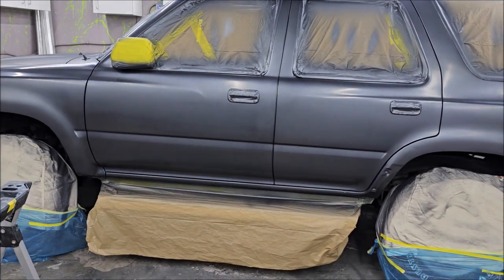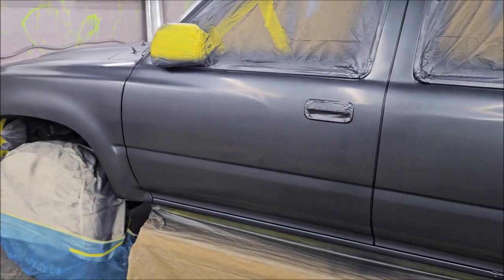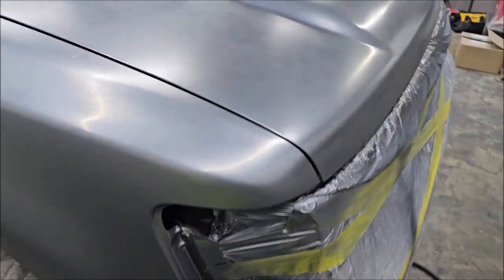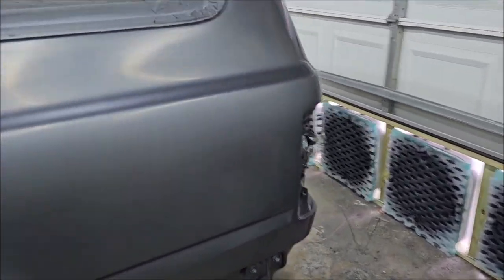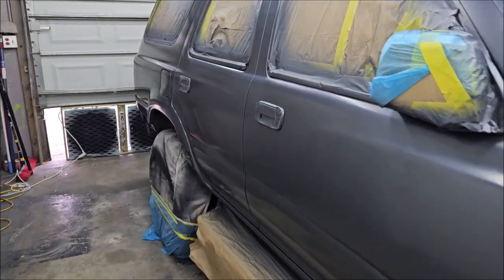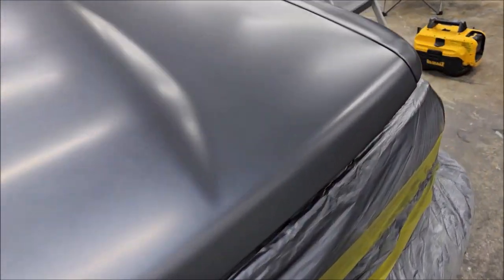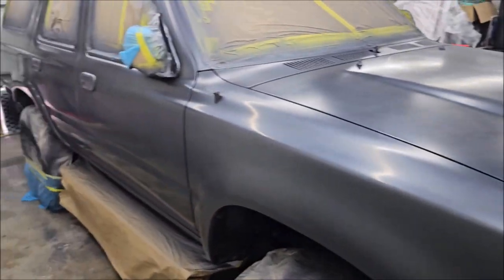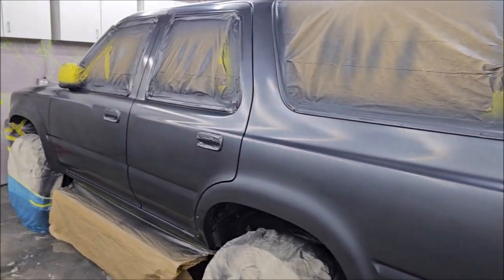PART 4 - 1991 TOYOTA 4RUNNER BODY WORK AND BASE CLEAR COAT PAINT JOB